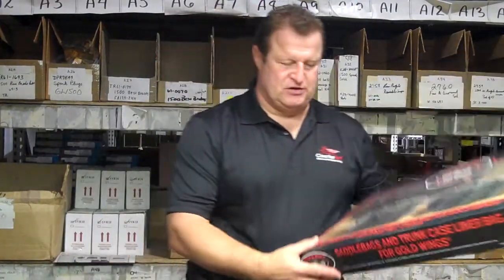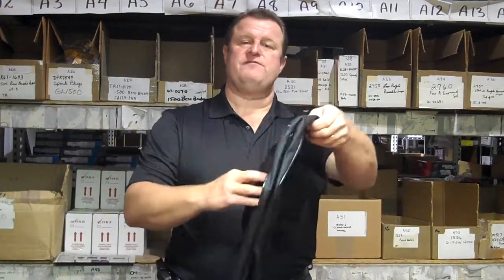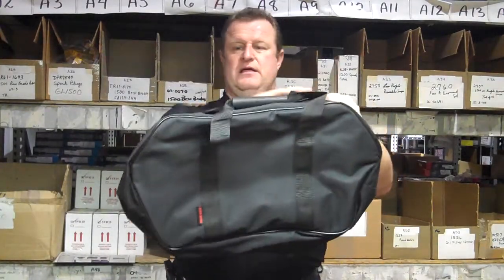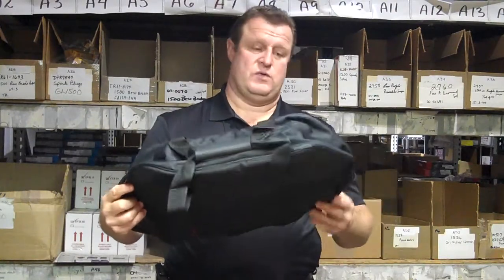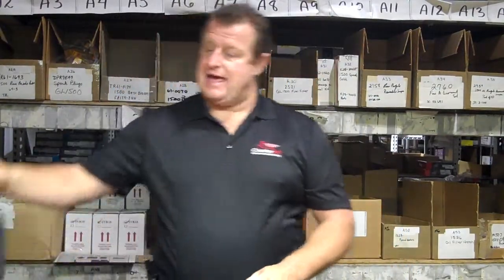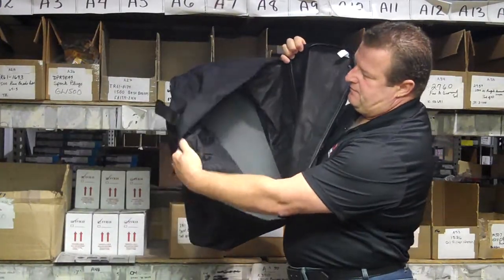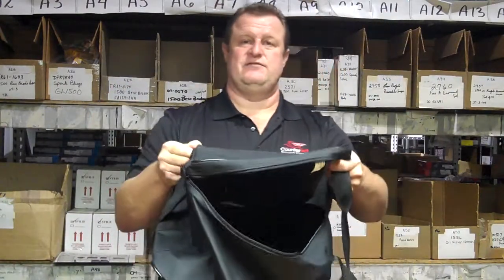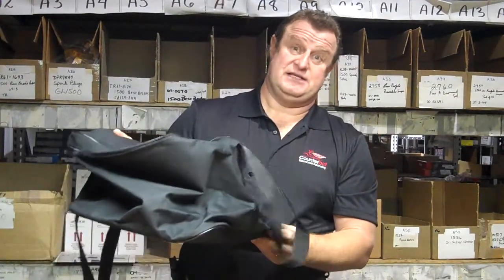Goldwing parts GL1800 Luggage Set River Road Chrome World